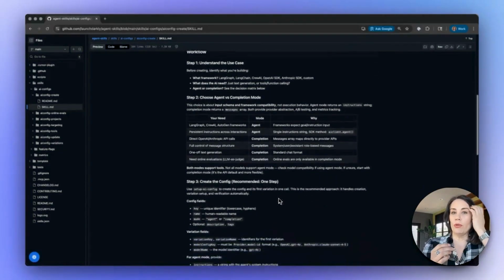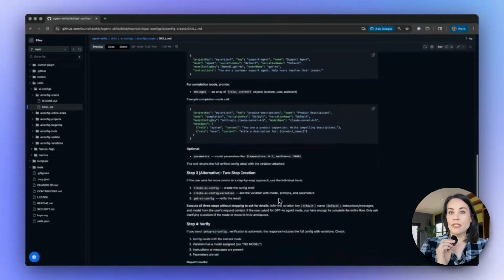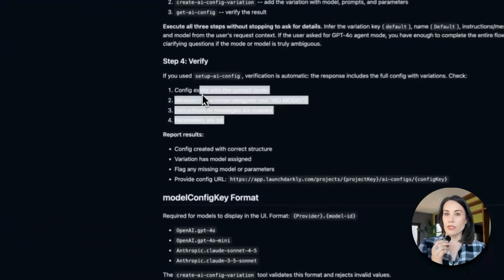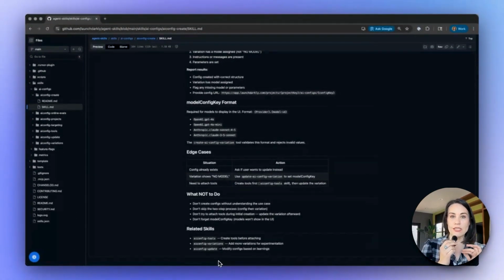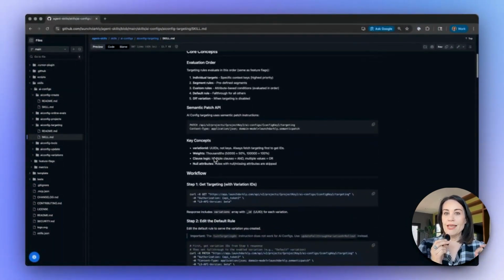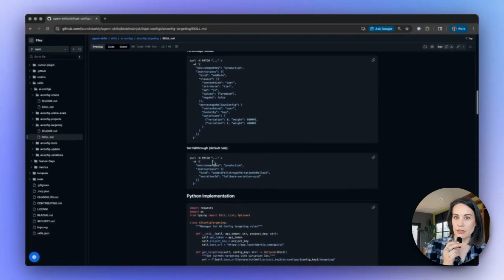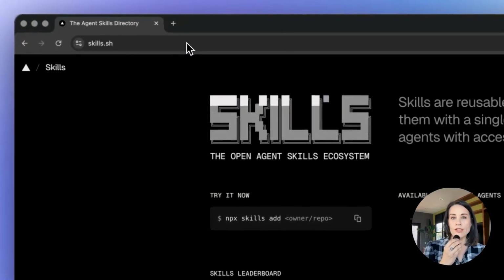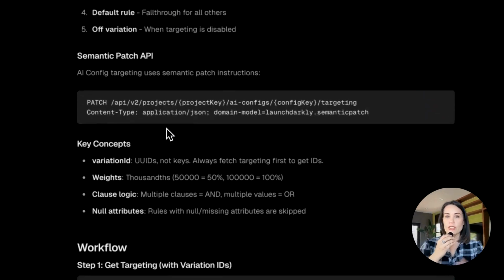You're Probably Thinking About Agent Skills Wrong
If you've heard "agent skills" and assumed it was just another SDK to install, this one's for you.
Agent skills aren't code. They're reusable workflow playbooks that your AI assistant reads and follows, and that distinction changes everything about how you build with them, debug them, and decide how much to trust them.

In this walkthrough, we break down the right mental model for agent skills, how they differ from SDKs and MCPs, and why thinking of them as structured instructions for your coding assistant actually makes them much easier to work with.

By the end, you'll understand why agent skills are playbooks, not libraries, and how a Skill.md file guides an assistant step by step, why verification steps matter just as much as action steps, how skills differ from prompt templates, how MCP provides tools while skills provide orchestration, why open standards make skills portable across editors and assistants, how to write skills that reduce ambiguity and actually work reliably, and how to debug things when the runtime's an LLM.

00:03 Why “agent skills” are often misunderstood
00:08 The wrong mental model (SDK vs skills)
00:25 Skills as playbooks, not code
00:40 How SDKs actually work
01:03 What a skill really is (Skill.md explained)
01:39 How assistants read and execute skills
01:41 Real example: AI config create skill
02:06 Workflow steps and verification logic
02:38 Skills vs prompt templates
02:52 Skills vs MCP (tools vs workflows)
03:30 Why orchestration matters for consistency
04:00 What happens when a skill runs
04:15 Open standard and portability across tools
04:52 How skills fail and why that’s different
05:27 Writing better, more explicit skills
05:44 Debugging skills effectively
06:06 The correct mental model to take away